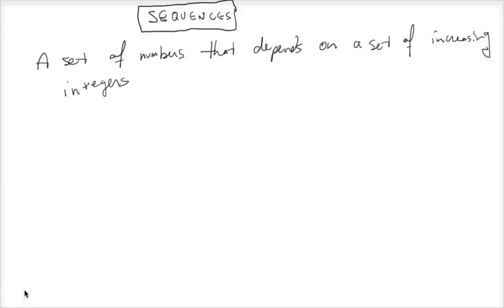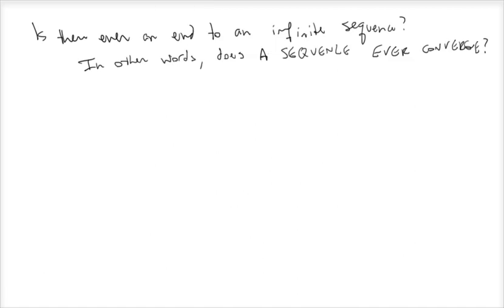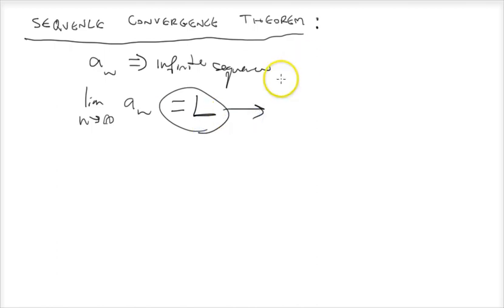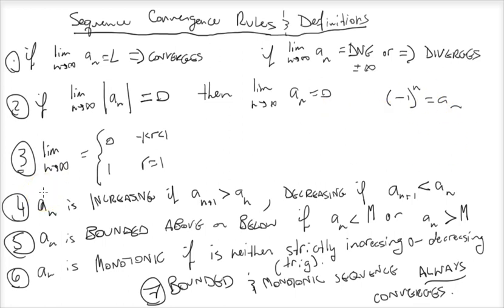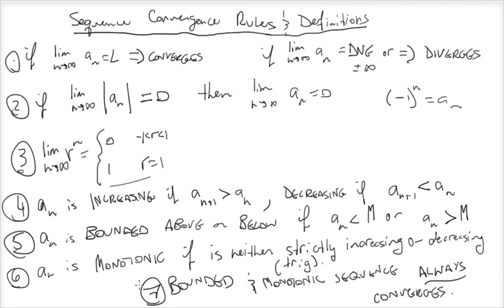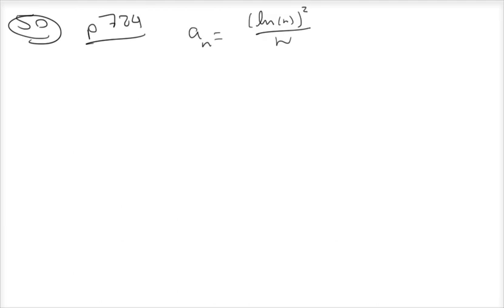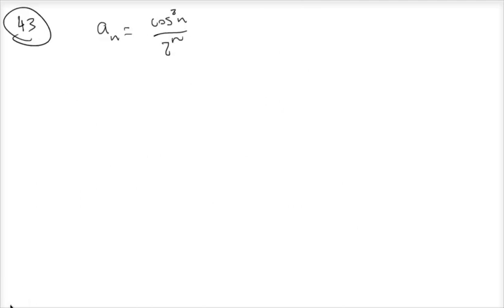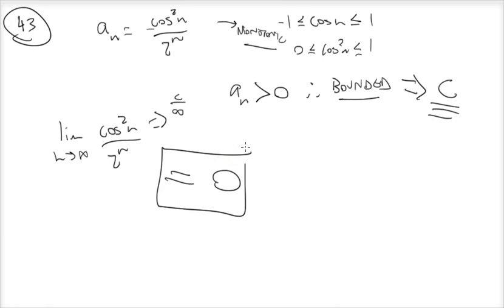Stewart's Calculus Chapter 11 - Infinite Sequences